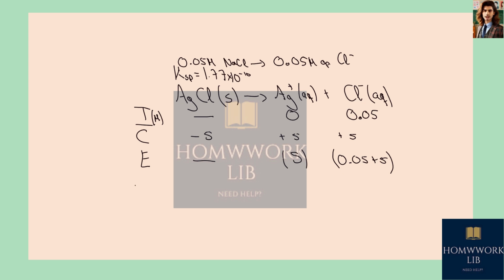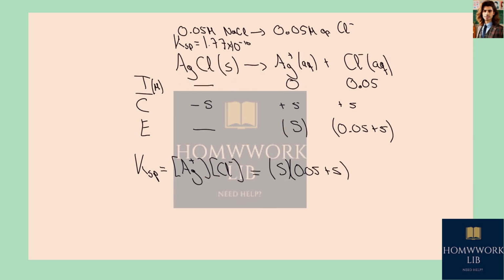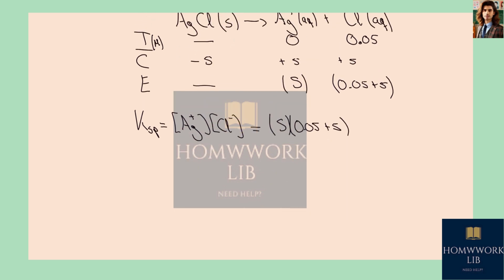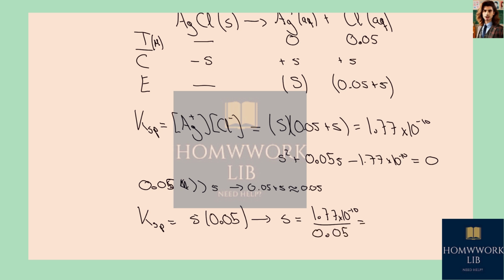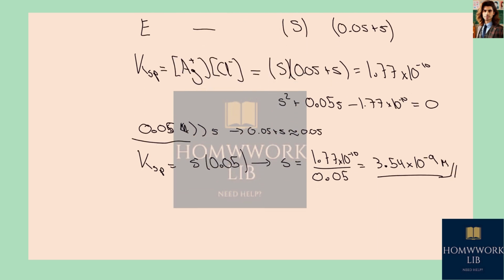[Chemistry] Calculate the molar solubility of AgCl in 0.05M NaCl. (Ksp = 1.77 x 10-10)